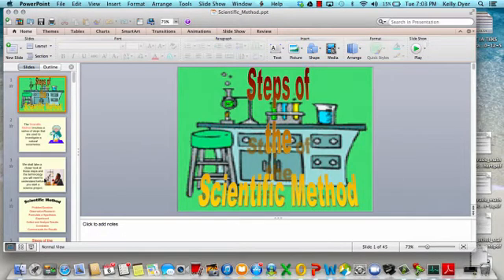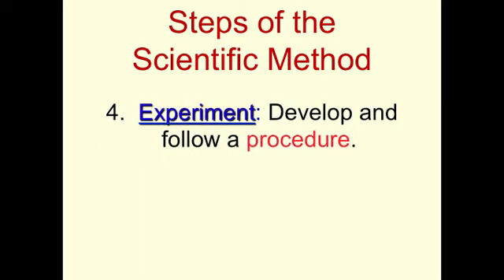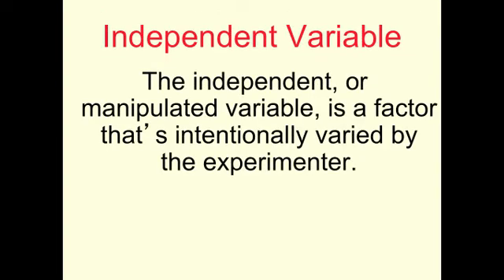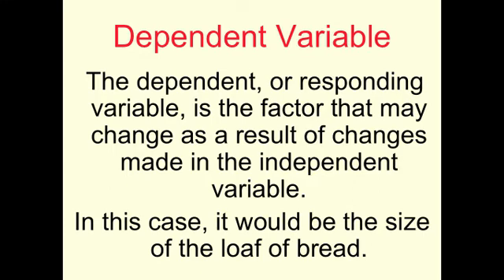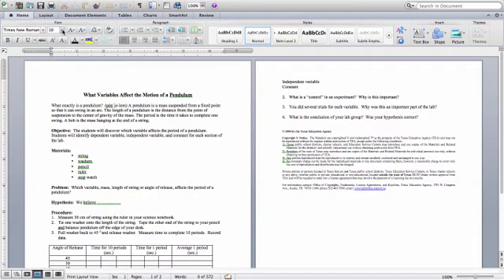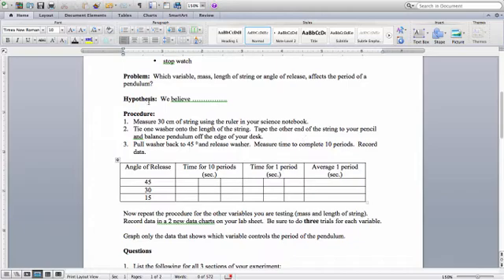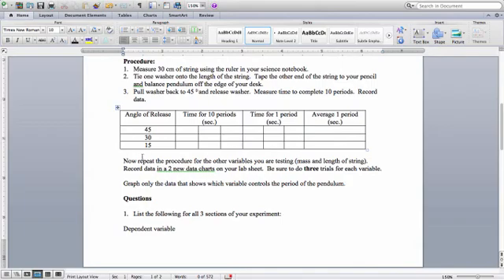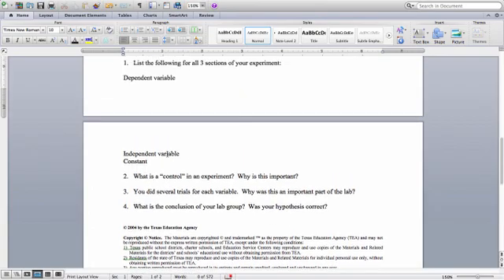experiment and variables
Table of Contents:

01:10 - Steps of the
Scientific Method
02:22 - Do you know the difference between the independent and dependent variables?
02:35 - Independent Variable
03:38 - Dependent Variable
05:00 - Experiment